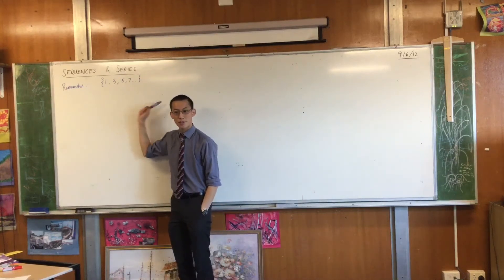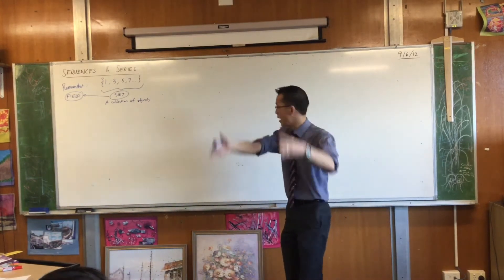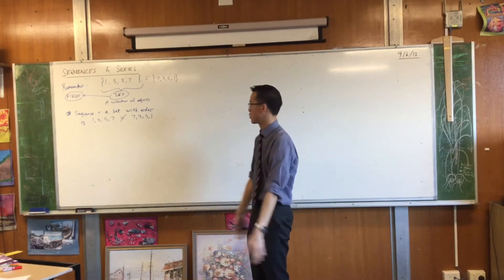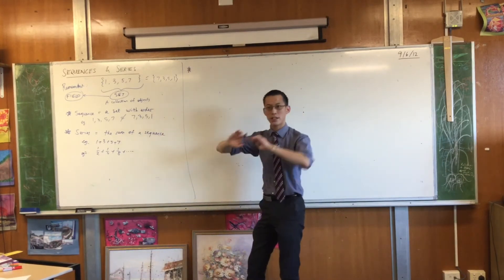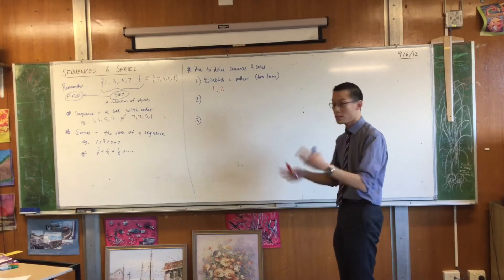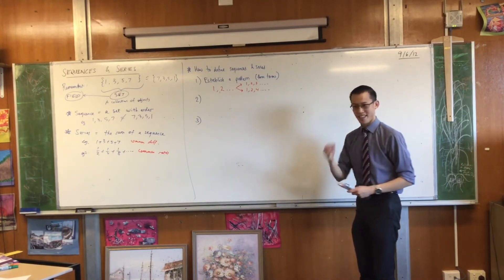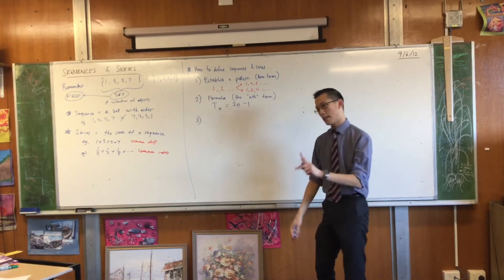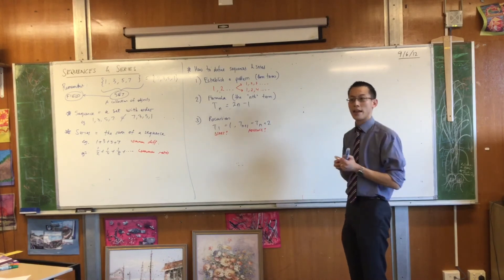Sequences & Series Overview (1 of 4: Definitions)